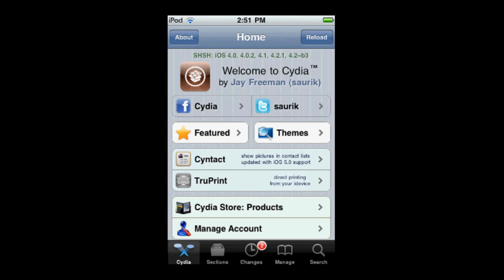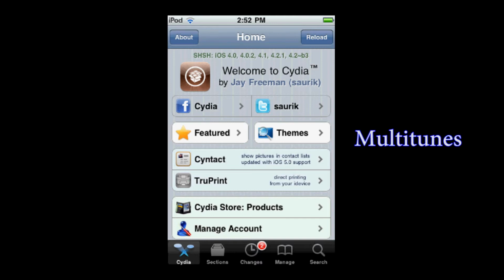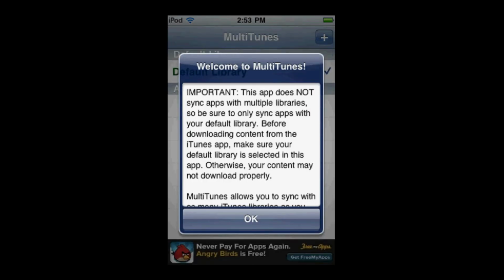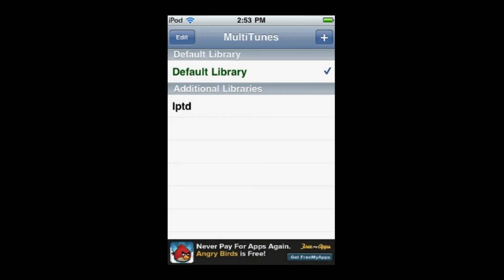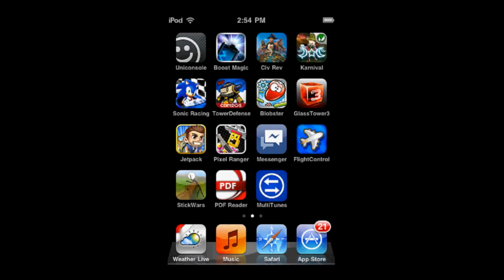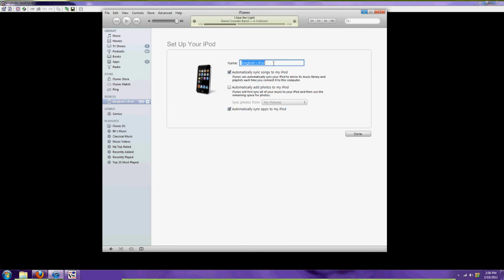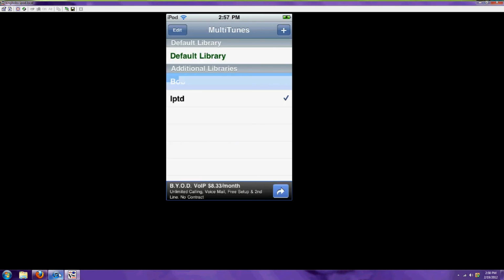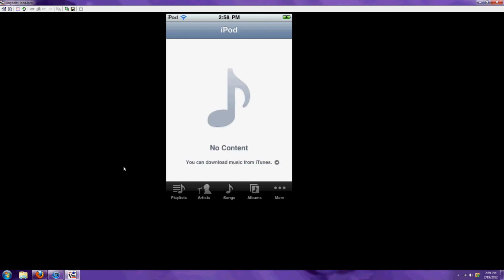HowTo: Sync with Multiple iTunes Libraries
This video shows you how to get and use Multitunes.  This tweak lets you create different libraries that you can sync with different computers.  This is very useful for getting all your friends music without losing any of your own music.  Hope this comes in quite useful!